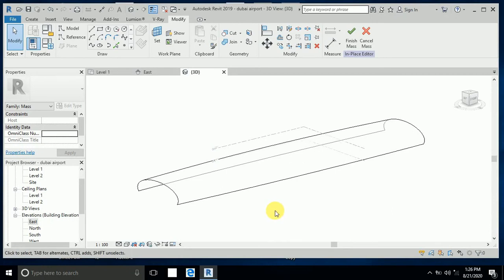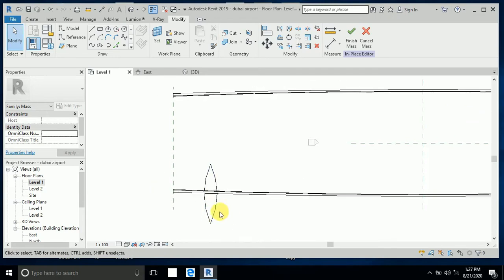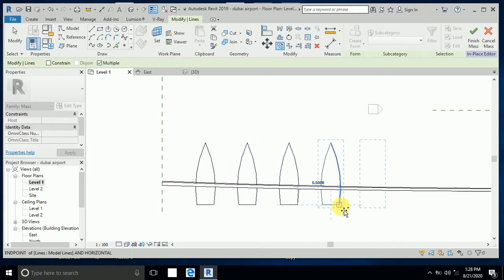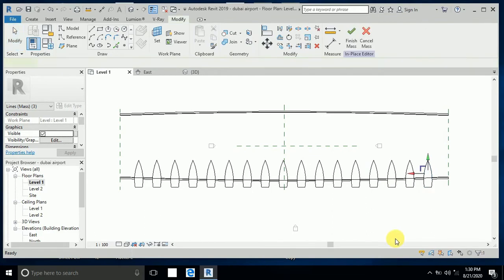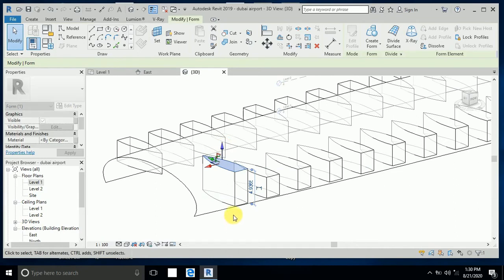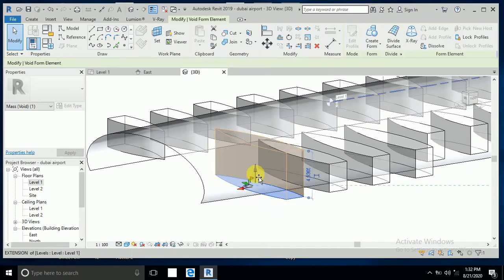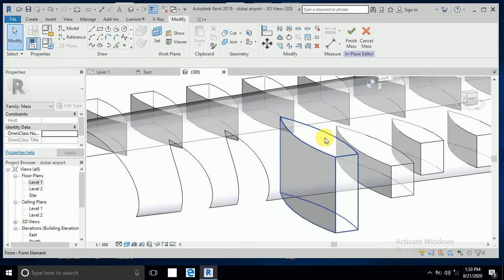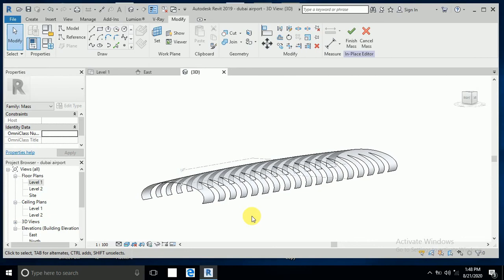Dubai international airport in revit part 02